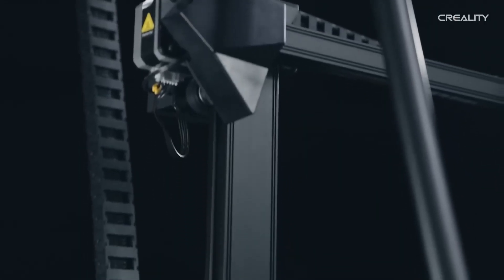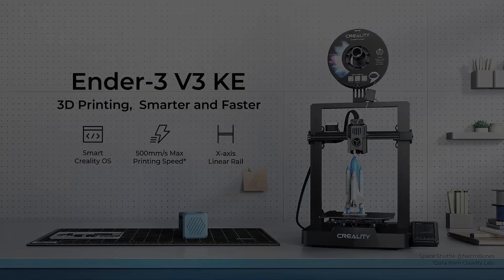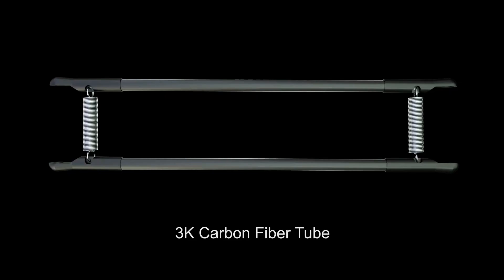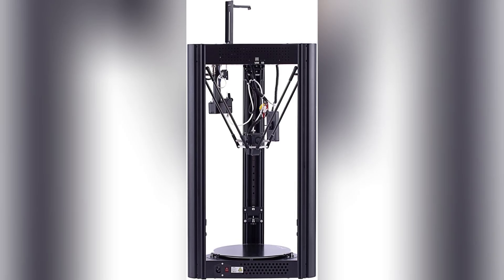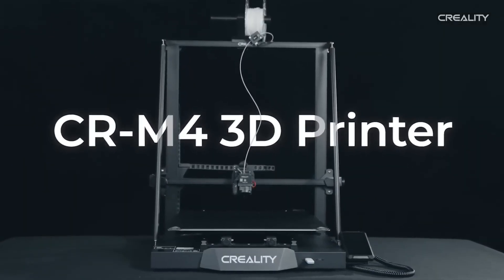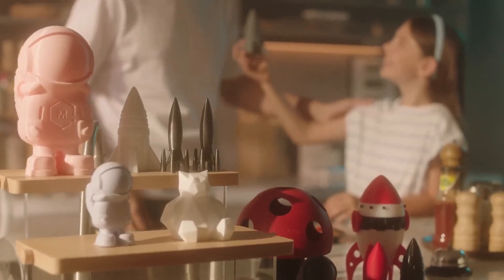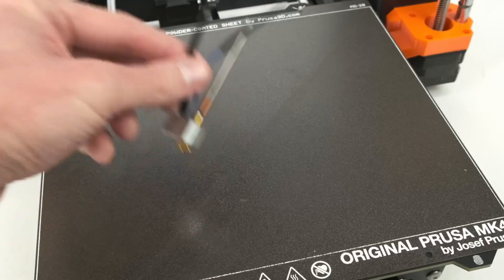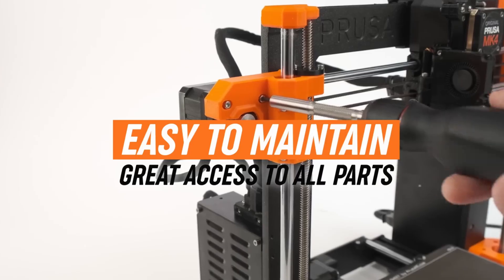TOP 5 Best 3D Printers 2025 - The #1 is Mind Blowing!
Links to the TOP 5 Best 3D Printers 2025 -  are listed down below:

1. Prusa MK4
2. FLASHFORGE Adventurer 5M Pro
3. Creality CR-M4
4. FLSUN Super Racer
5. Creality Ender 3 V3 KE

At Consumer Tech, we conduct thorough research to bring you recommendations for top-rated products.

While we may not own every product mentioned, our selection is based on extensive analysis, research and user feedback to help you make well-informed and right decisions regarding product shoping.This video complies with YouTube Community Guidelines and uses educational footage under Fair Use (Section 107 of the Copyright Act).

Consumer Tech participates in the Amazon Services LLC Associates Program. Your interaction with these links helps us continue to produce content that supports your decision-making process.